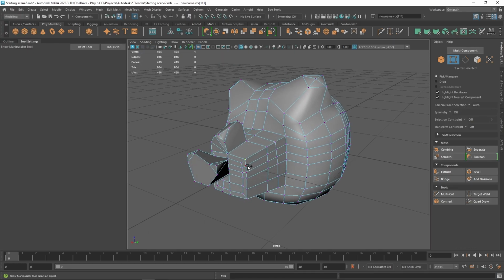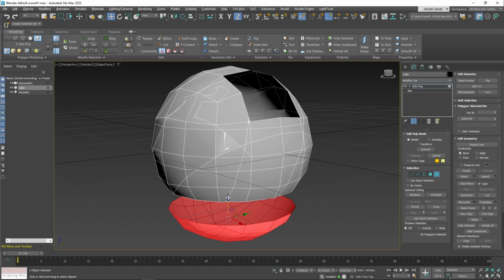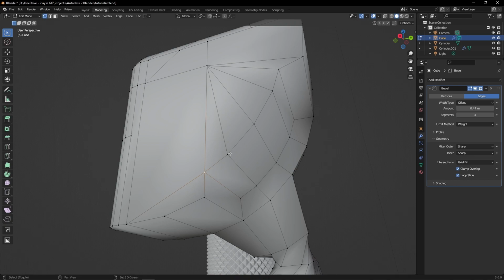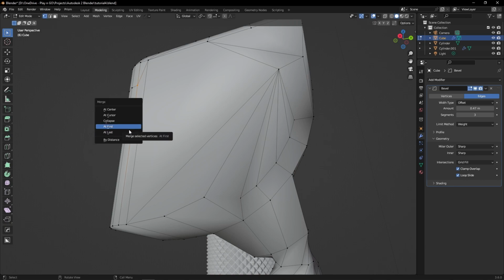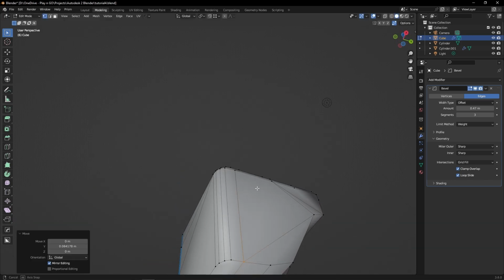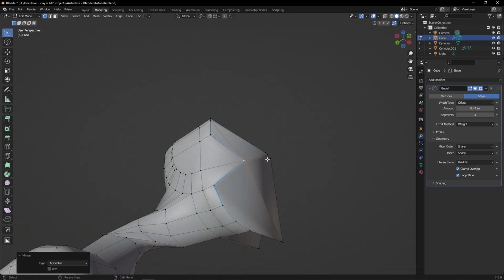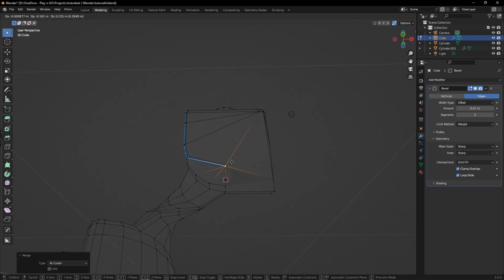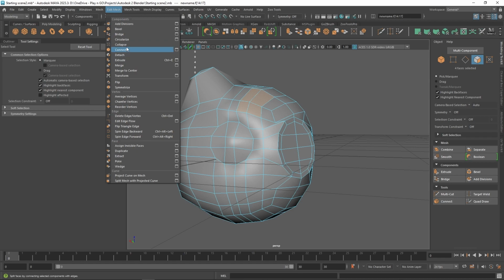A2B - Chapter.II - 11 Merge, Weld, Target Weld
00:08:07 Merge Weld - Maya
00:08:34 Target Weld - Maya
00:08:48 Merge Weld - Max
00:09:04 Target Weld - Max
00:09:14 Merge Weld - Blender
00:09:28 Target Weld - Blender
00:11:08 Collapse - Blender
00:12:28 Collapse - Max
00:12:45 Collapse - Maya